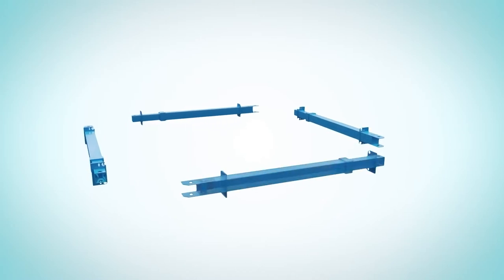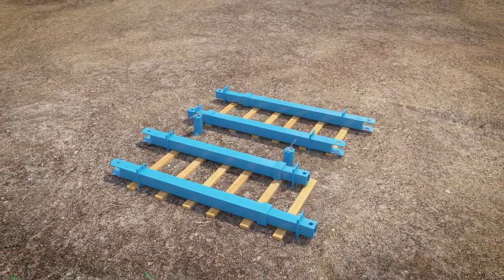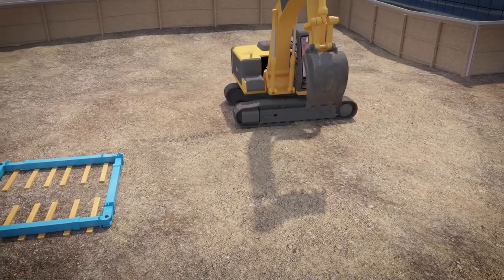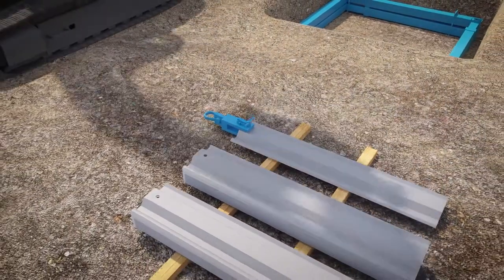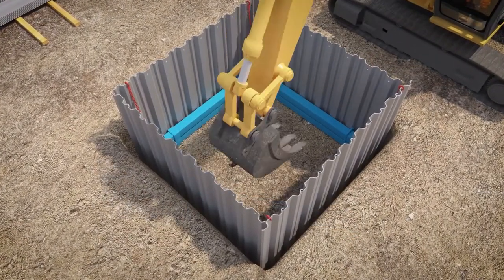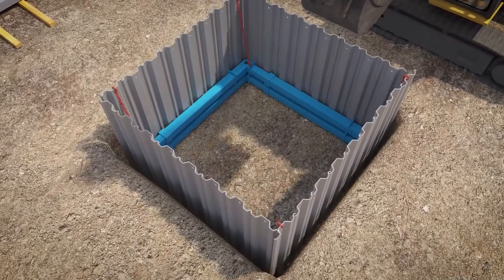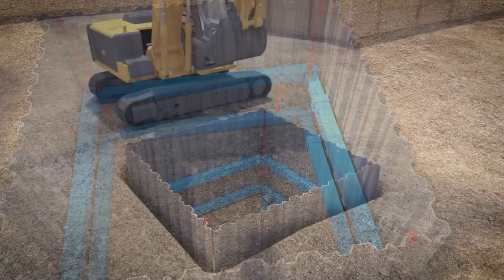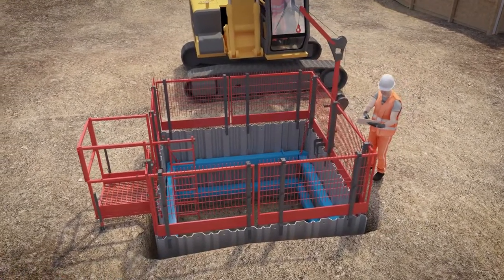Pro Mech Manhole Brace